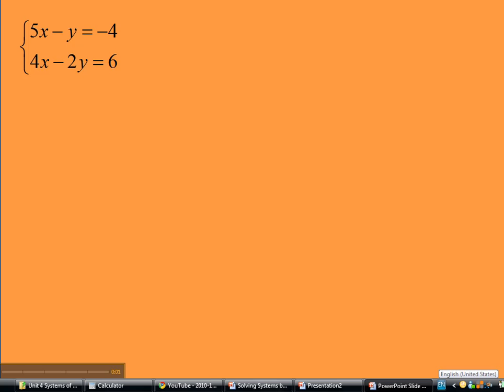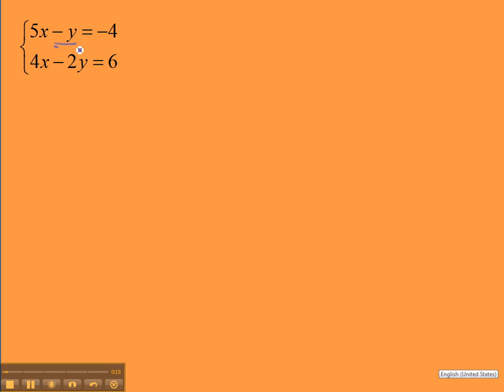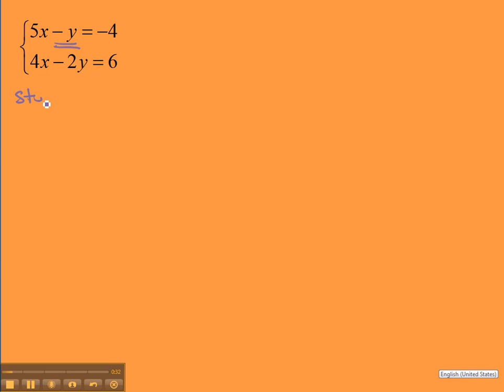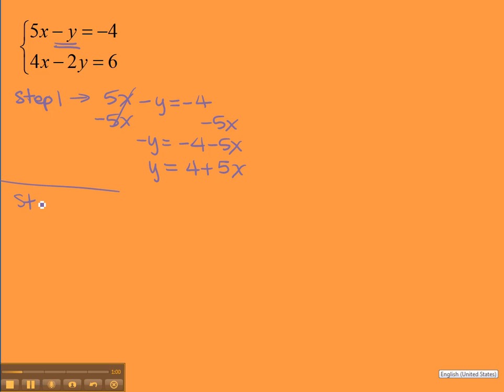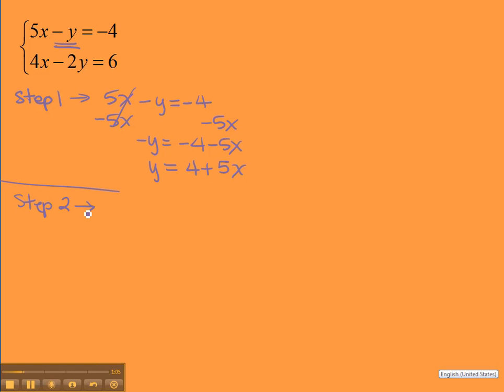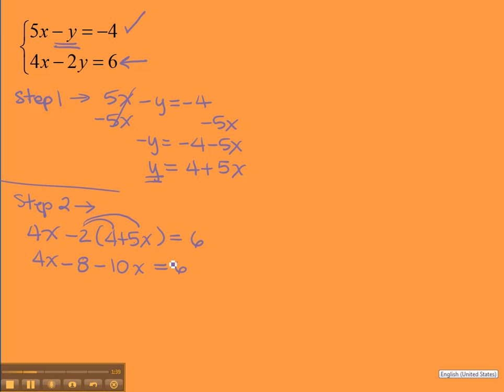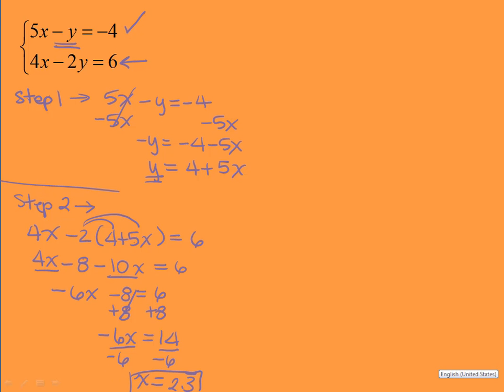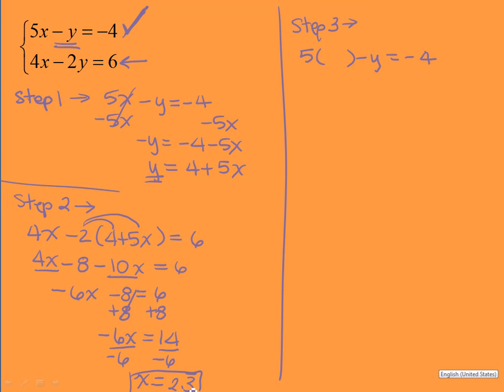Substitution Method #3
How to solve a system of equations using substitution